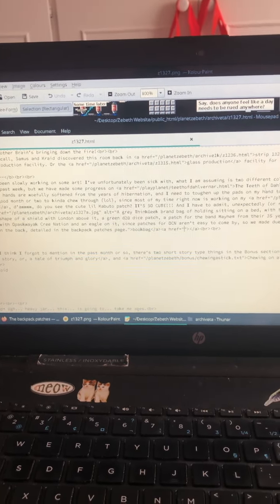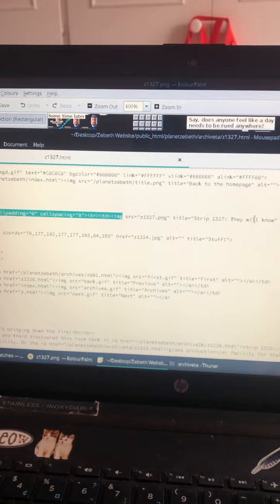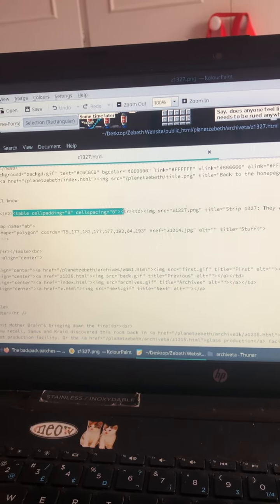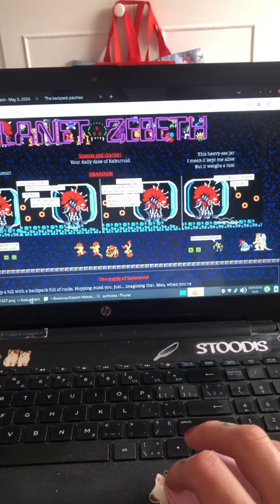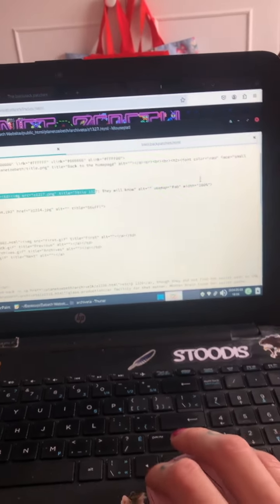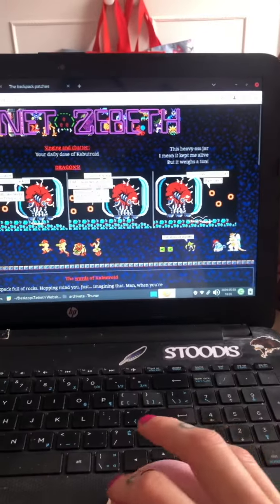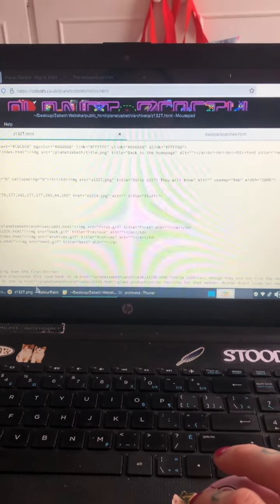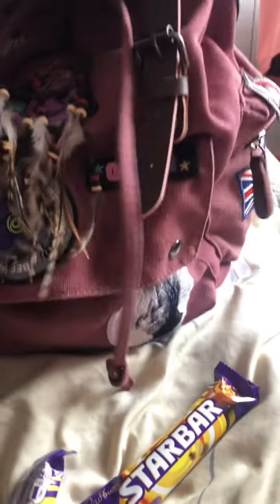Song-a-day 2190 - Comics and candy (May 3, 2024)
Today is comic-making day! As well as fixing an INCREDIBLY long-lived display issue on mobile that I’ve finally come up with a way of solving!

And lo, the comics were displayed correctly on your cellphone 😊